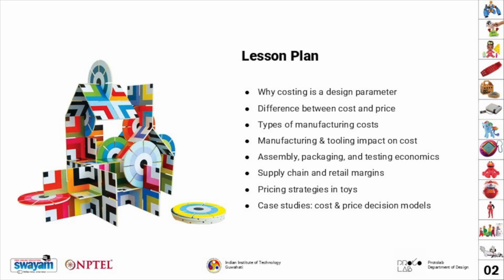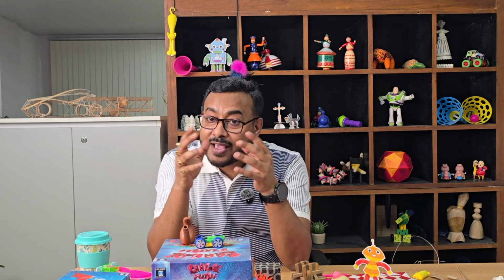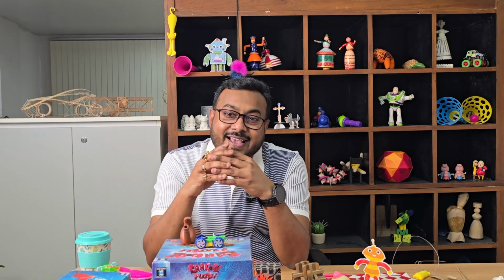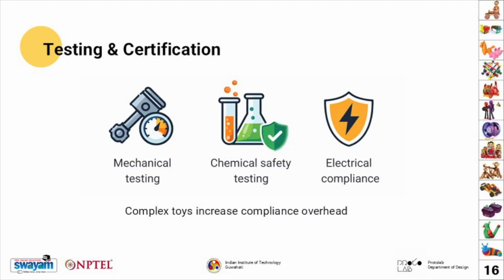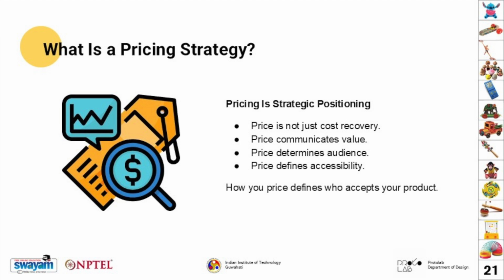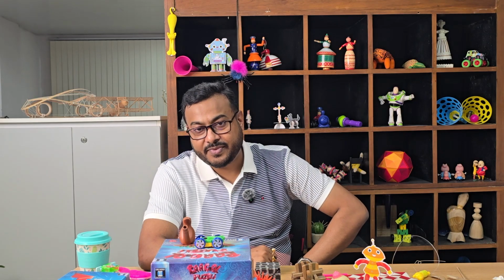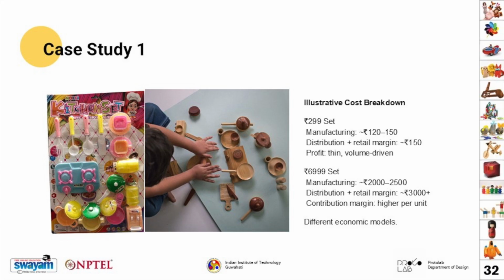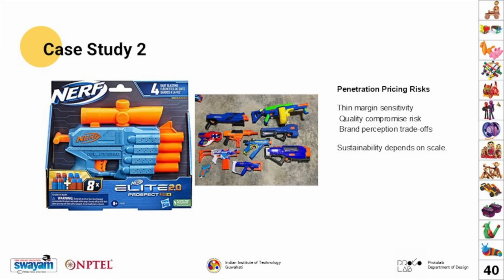Lec-27: Costing and Pricing in Toys